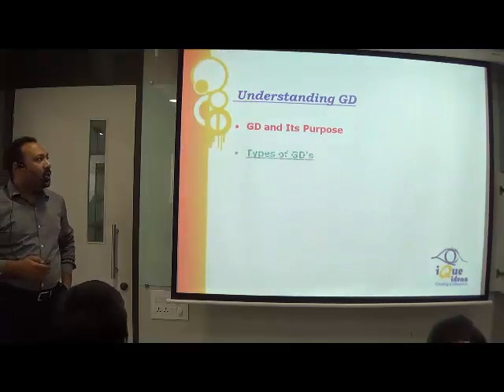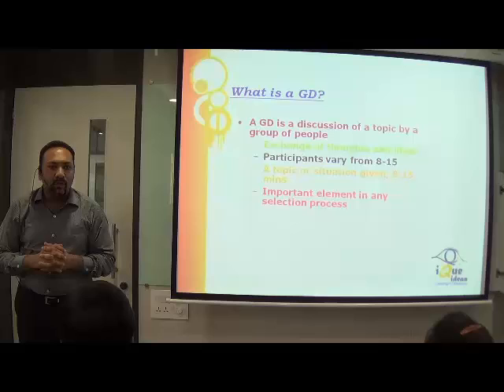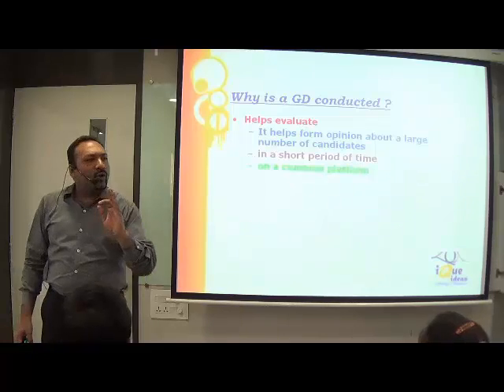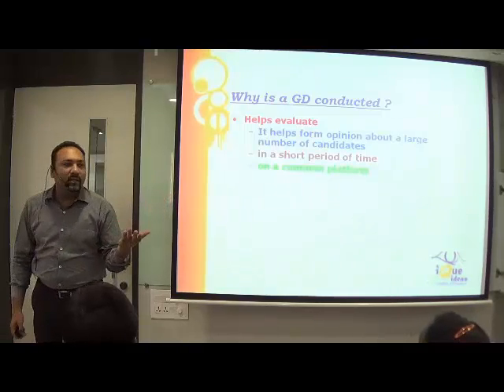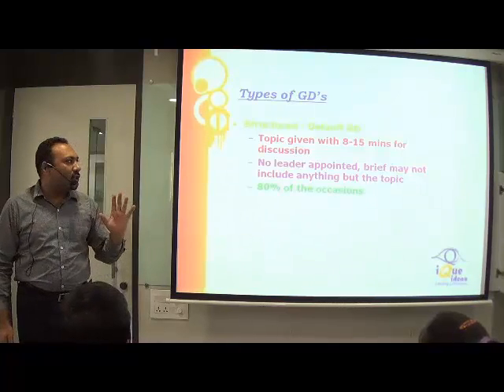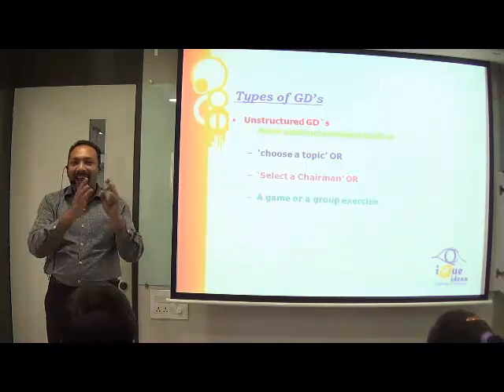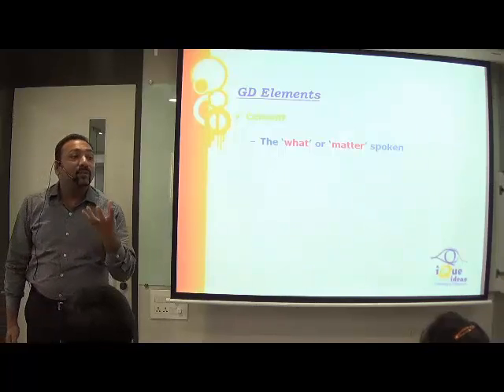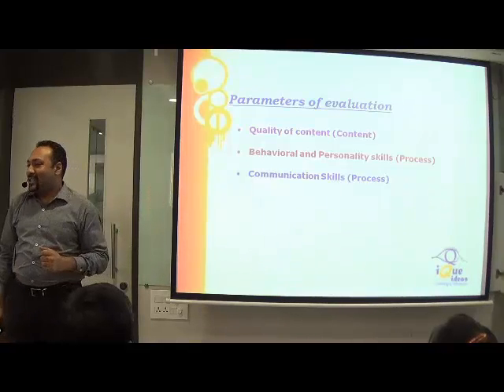Group Discussion: A fundamental introduction and preparation Part1 | iQue ideas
A basic introduction to the concept of group discussions and how to go about preparing for them